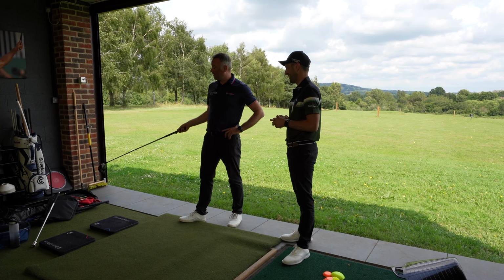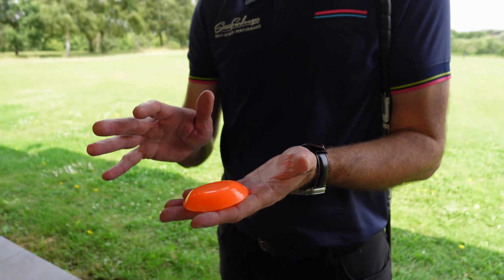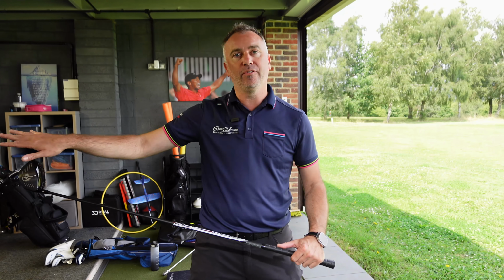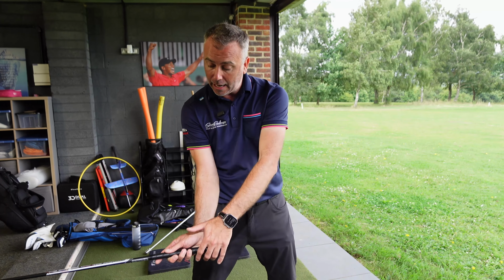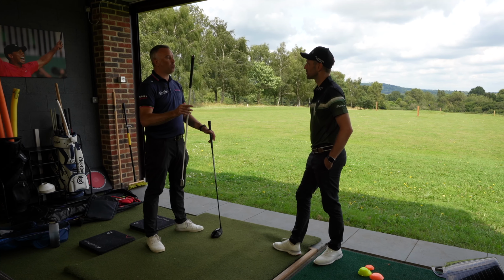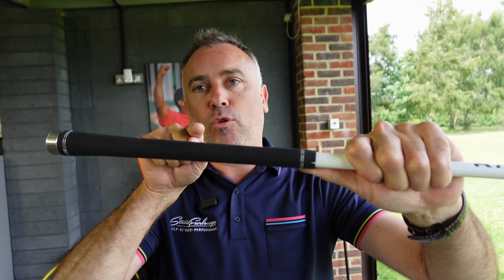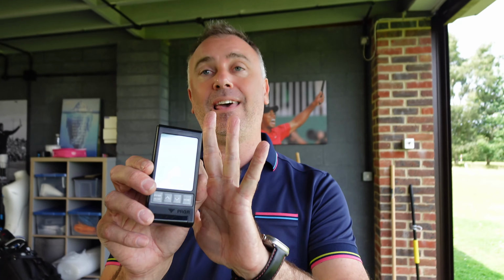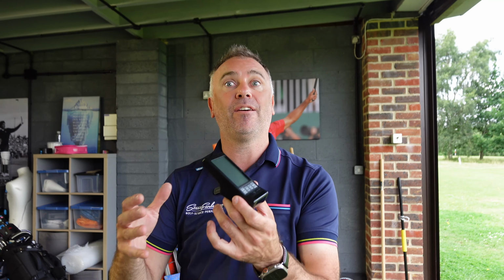Golf Tips Tricks & Aids To Hit Longer Golf Drives: Increase Your Speed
Are you looking to hit the longest golf drives of your life? Look no further, I visited long drive and ground reaction force specialist Steve Furlonger and in this golf lesson video he gives you his top 3 golf training aids to increase your swing speed and club head speed. The time to hit your longest golf drives is now!

00:00 How To Hit Your LONGEST GOLF DRIVES - Top 3 Swing Speed Training Aids
01:53 Swing Speed Training Aid #1
06:44 Swing Speed Training Aid #2
10:24 Swing Speed Training Aid #3
14:45 Bonus: Swing Speed Secret